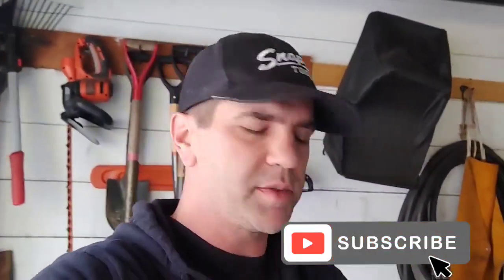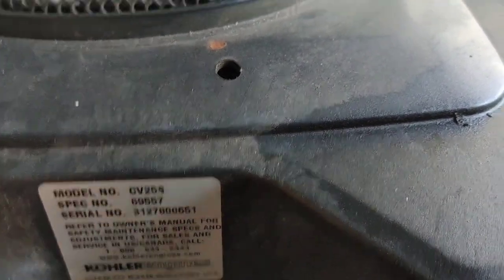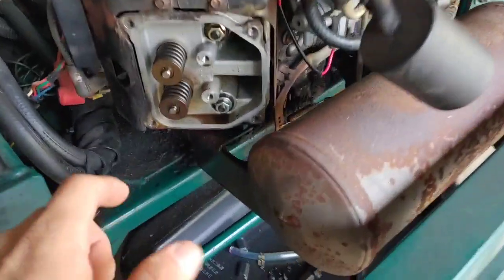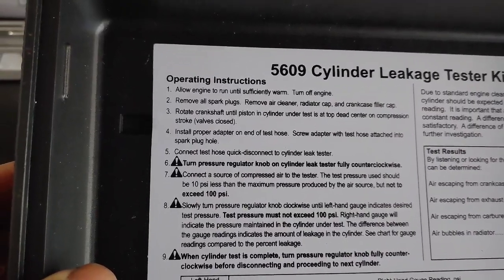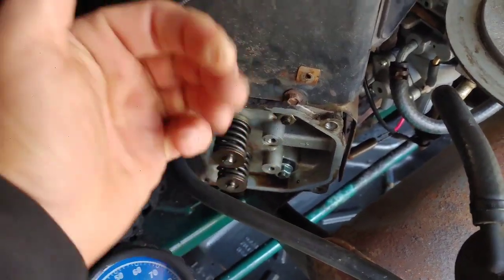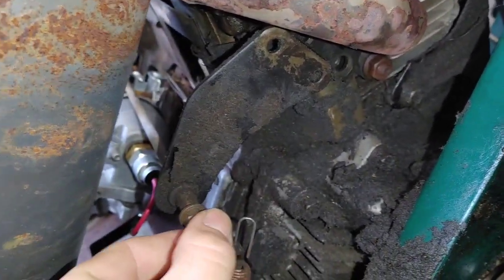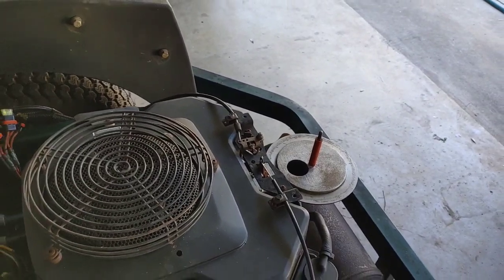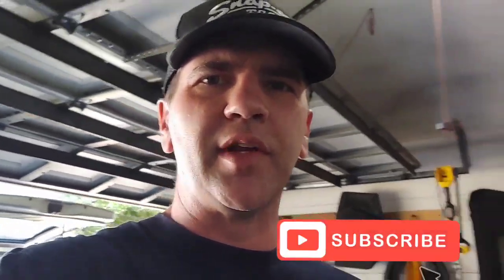Doing a Leak Down Test to diagnose engine issues. The easy way to confirm problems on engines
In this video I show how I use a leak down test to diagnose the issues with an older Ferris mower that has Kohler CV25s engine.
This mower was brought to after someone else had made attempts to fix the issues.  When I got it the engine had the valve covers and rocker arms removed. Also one lifter was taken apart.
I reassembled the lifter and engine to get start the engine and get an idea on what its problem was.

Hopefully this video will help you out if you are having a similar issue. A leak down test can easily help diagnose several issues. Valve issues, leaking head gaskets, or worn piston rings can be detected by doing a leak down test.